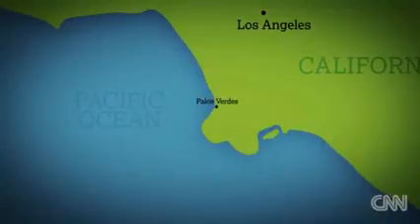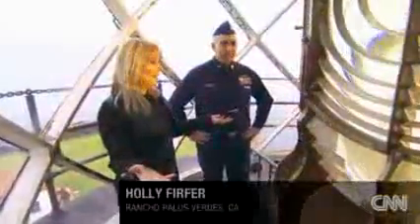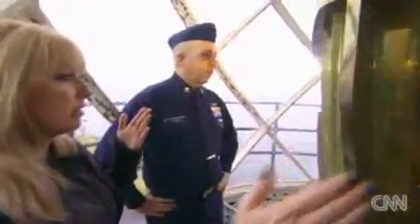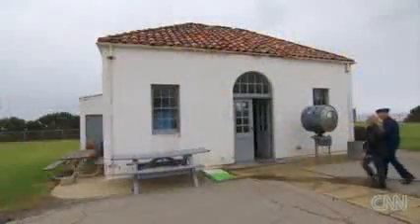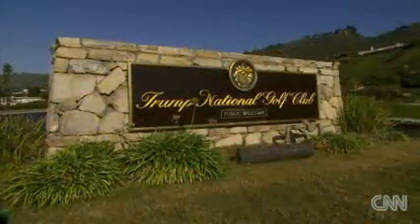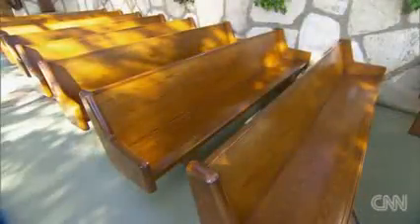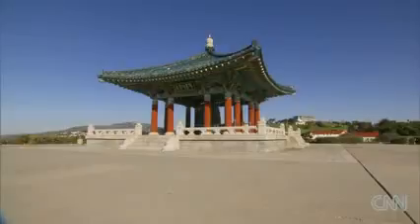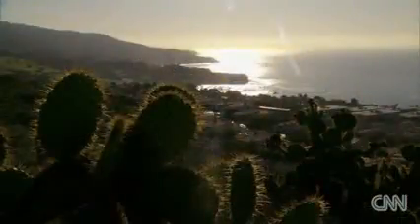Roadside America LA Coast